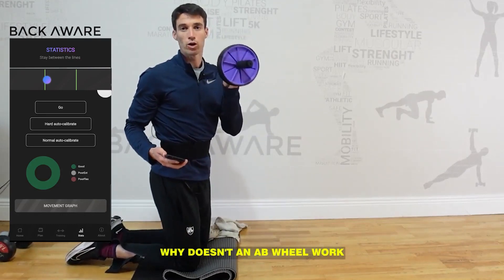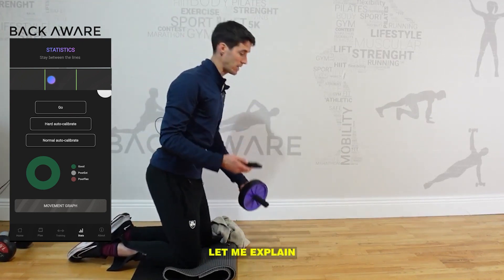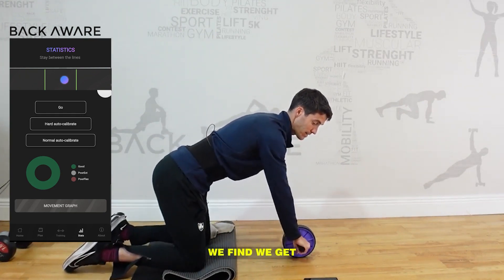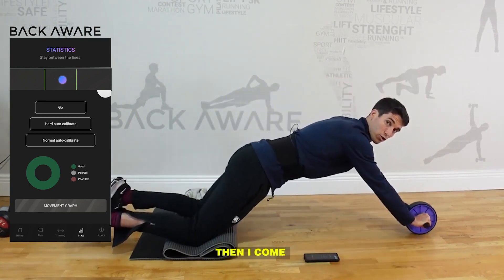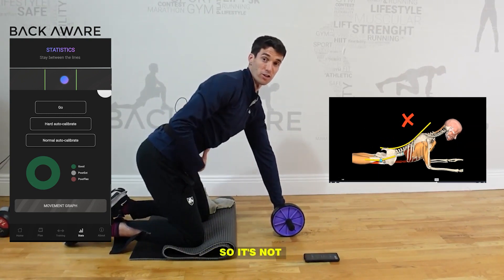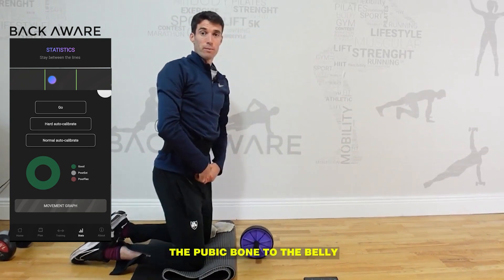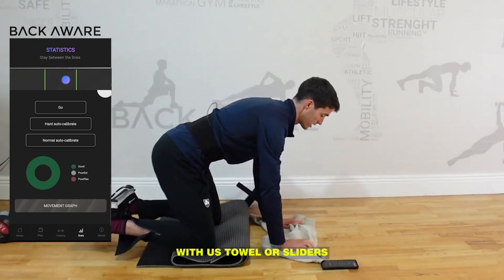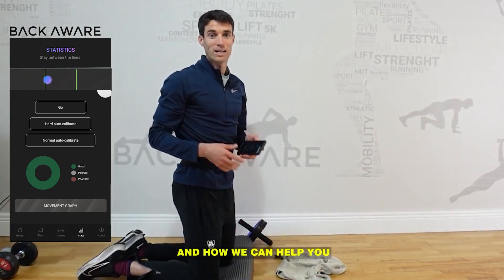Why an Ab Wheel or sliders might not work for you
This video discusses the key faults people do when using Ab wheels